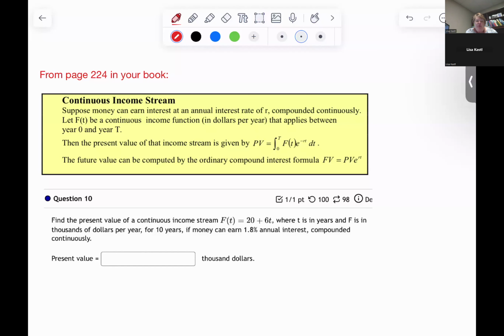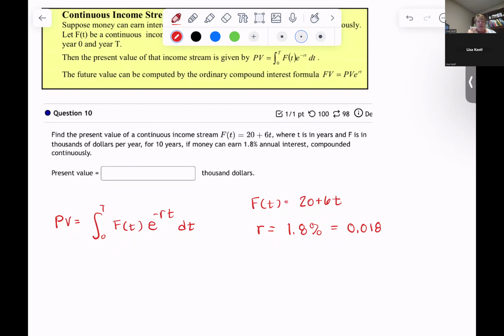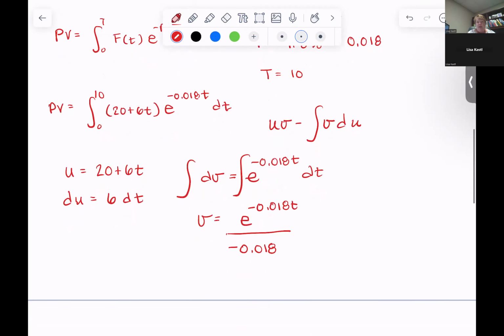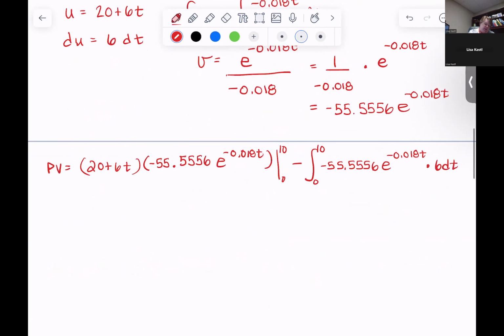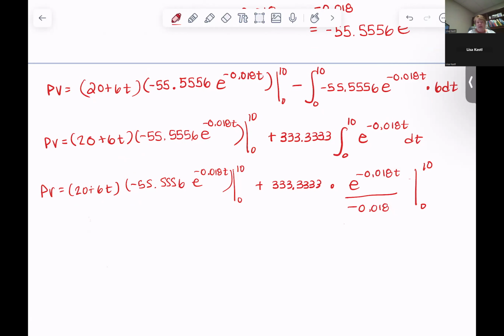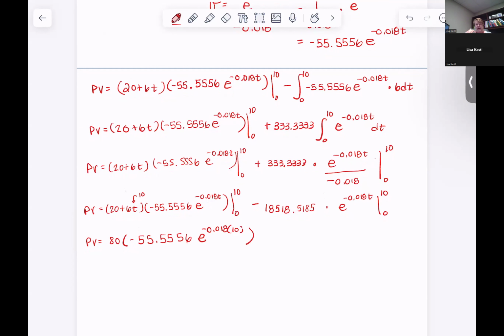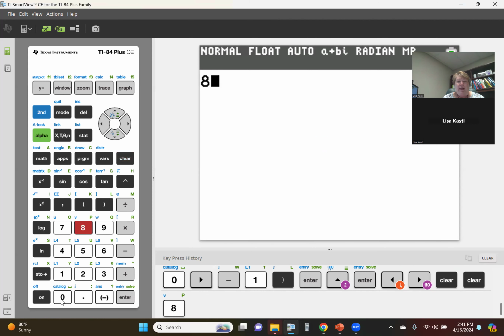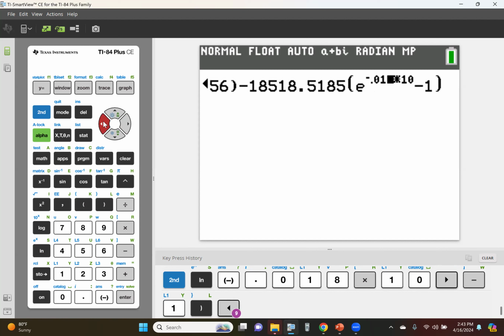Section 3.7 Problem 10